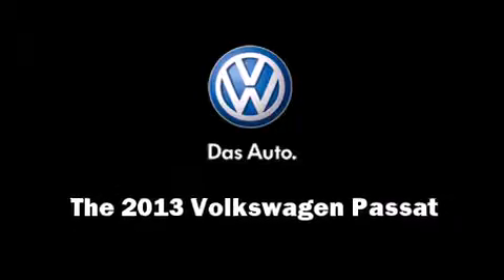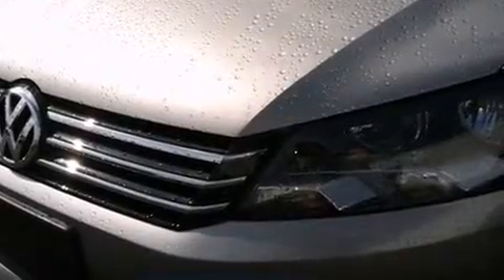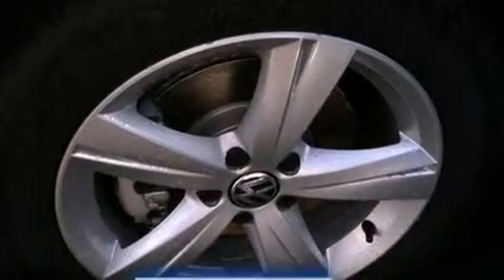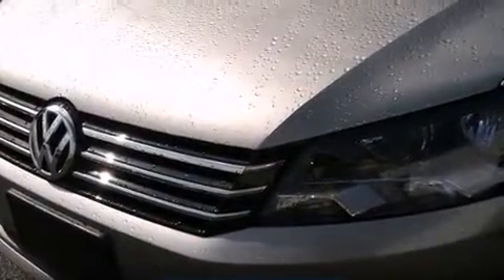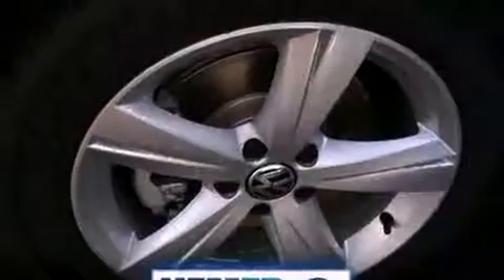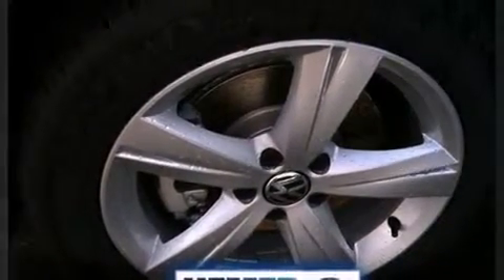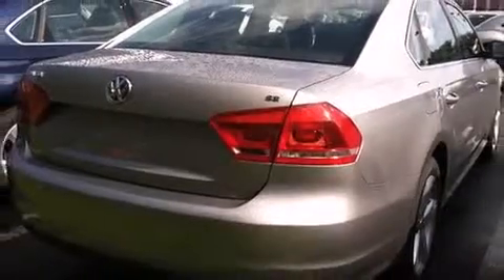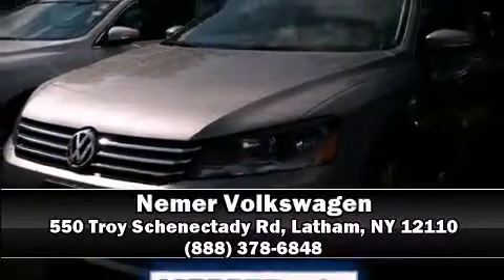2013 Volkswagen Passat 2.5L SE w/Sunroof/PZEV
Nemer Volkswagen
550 Troy Schenectady Rd

Come test drive this 2013 Volkswagen Passat. This 4 door, 5 passenger sedan stands out among competitors in its class! Under the hood you'll find a 5 cylinder engine with more than 170 horsepower, providing a smooth and predictable driving experience. Volkswagen prioritized comfort and style by including: front and rear reading lights, 1-touch window functionality, an automatic dimming rear-view mirror, an outside temperature display, power windows, an overhead console, and much more. For drivers who enjoy the natural environment, a power moon roof allows an infusion of fresh air. You and your passengers will enjoy the stereo system, which includes a CD player with MP3 capability, steering wheel mounted audio controls, and 8 speakers, providing excellent sound throughout the cabin. Take assurance in side curtain airbags, providing head protection in the event of a severe collision. Our experienced sales staff is eager to share its knowledge and enthusiasm with you. They'll work with you to find the right vehicle at a price you can afford. We are here to help you.